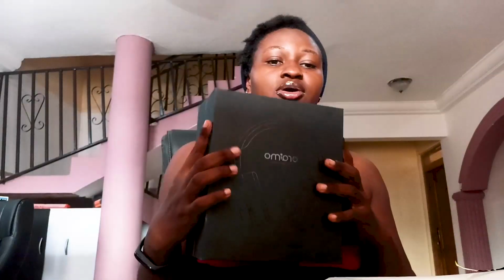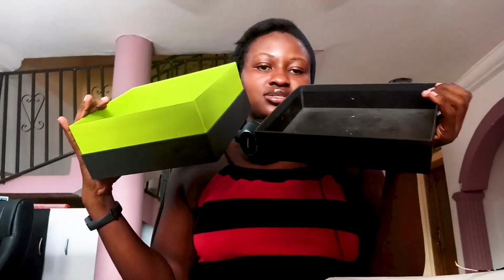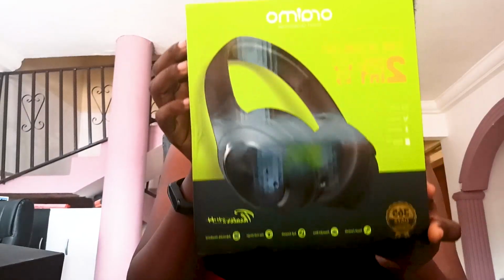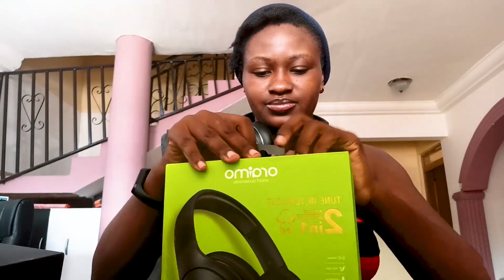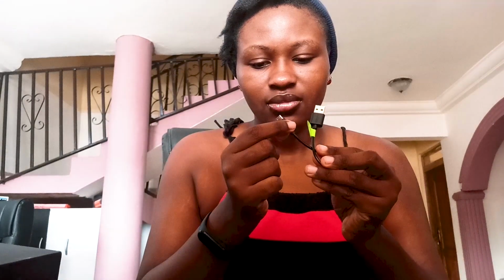Best Studio Headphone (2020)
in this video, I am going to be unboxing and reviewing the new Oraimo Theater 2 headphone with you.